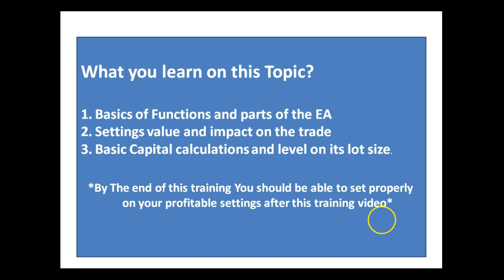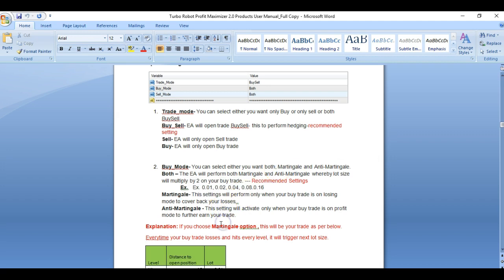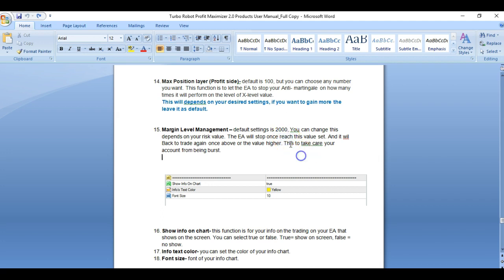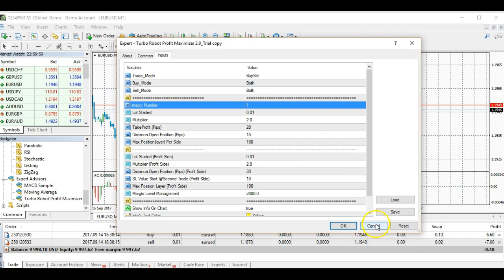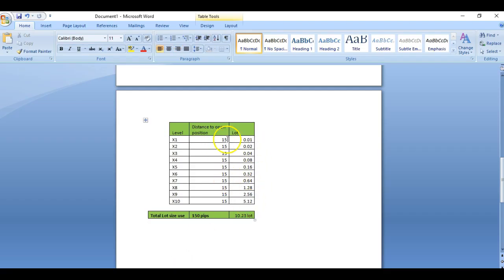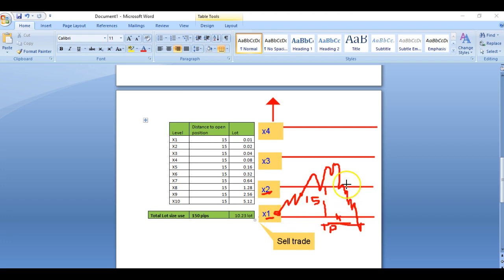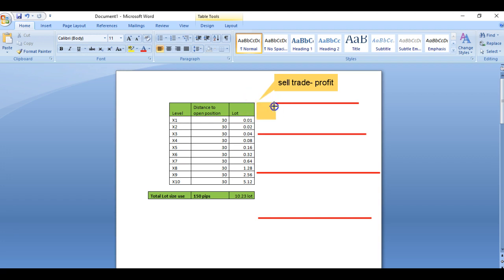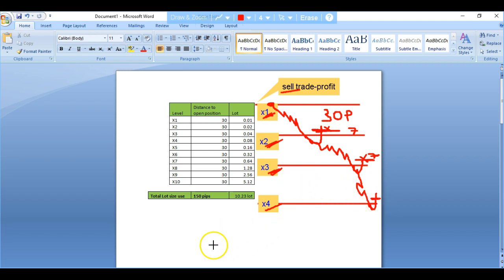Turbo Robot Profit Maximizer 2.0 Training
Turbo Robot Profit Maximizer 2.0 Training Settings.